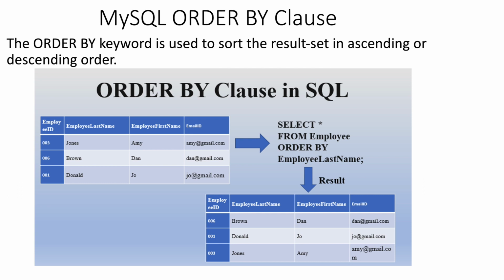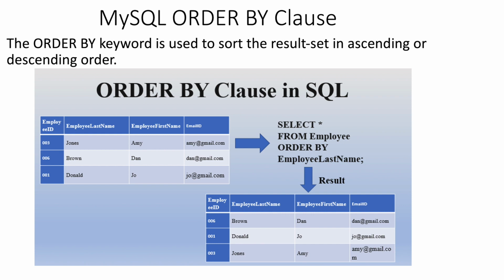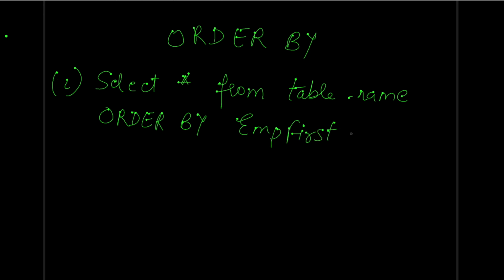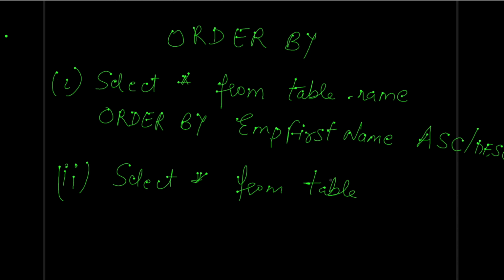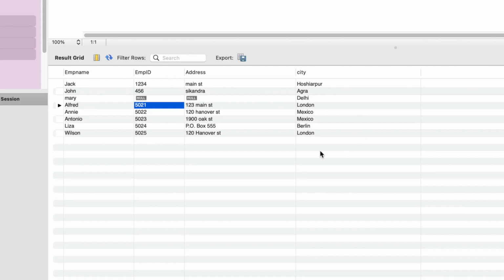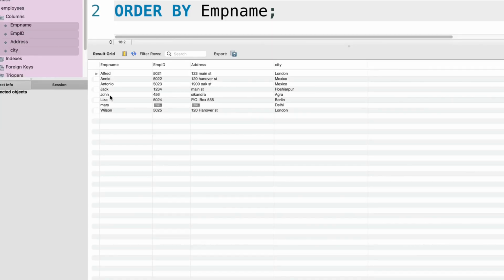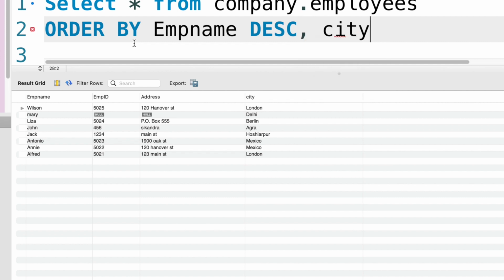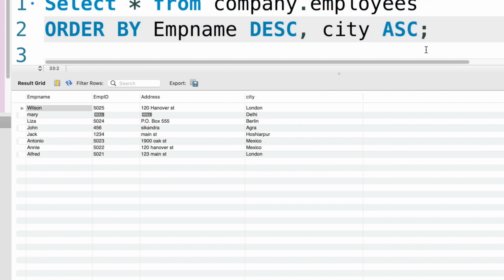MySQL Order By clause